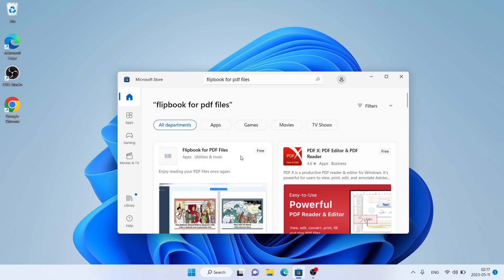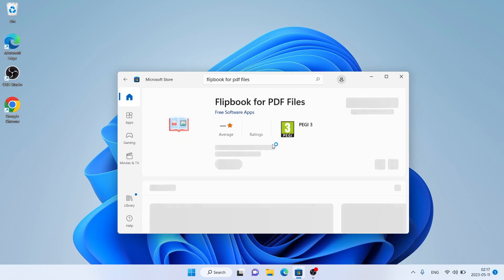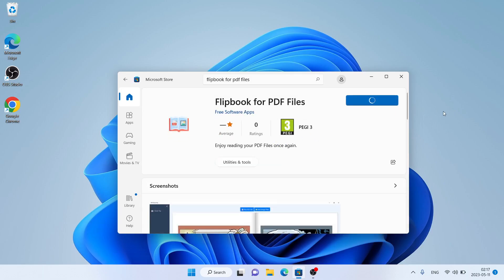How to Download and Install Flipbook for PDF Files For Windows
Enjoy reading your PDF Files once again.

Read your PDF files with a realistic flipping effect eBook in minutes.

With the easy-to-use interface, you can enjoy turning the pages of your PDF files once again. Simply import a PDF book
and you can begin turning the pages of this PDF file. Flip the pages of your PDF file like you would turn the pages of
a paperback novel.